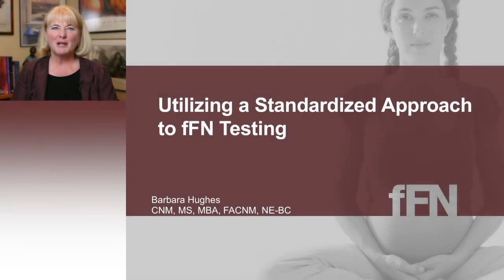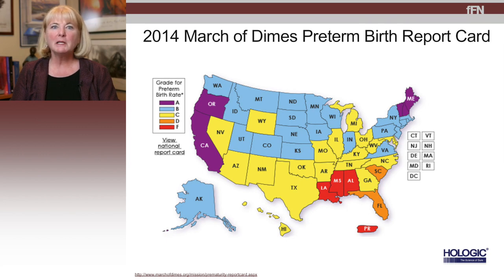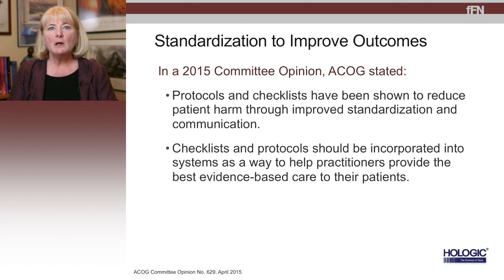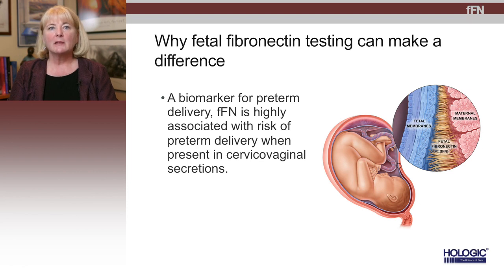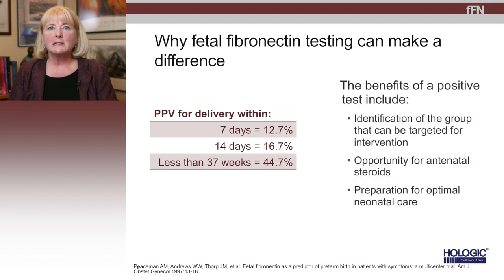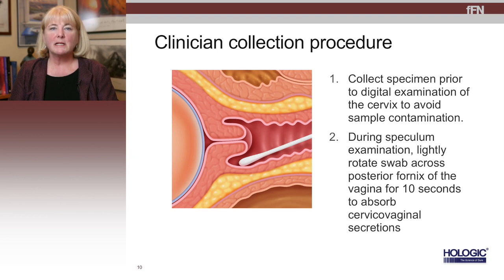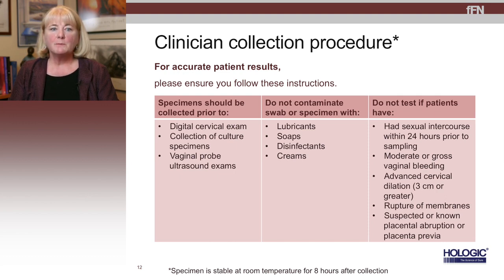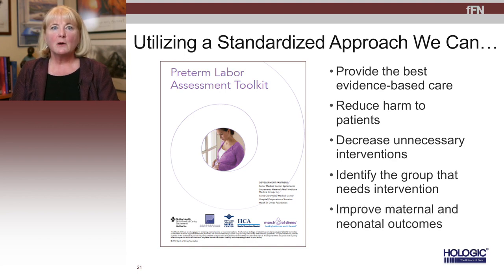Utilizing a Standardized Approach to fFN Testing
Barbara Hughes CNM, MS, MBA, FACNM, NE-BC discusses the benefits of utilizing a standard protocol for assessment of preterm labor and discusses the proper technique for specimen collection and the benefits and contraindications for fFN testing.